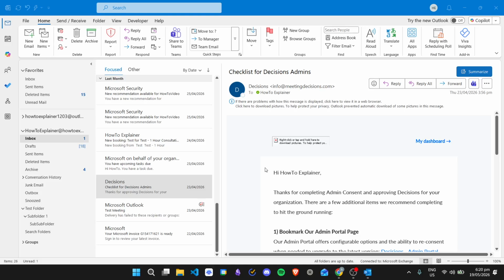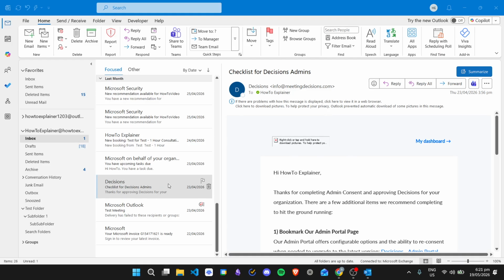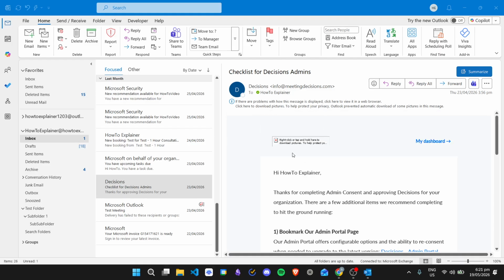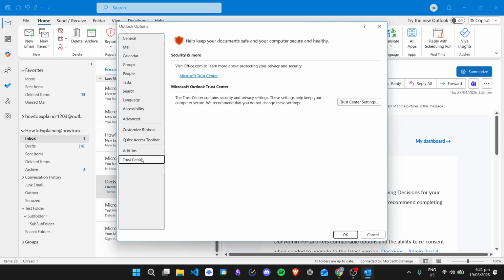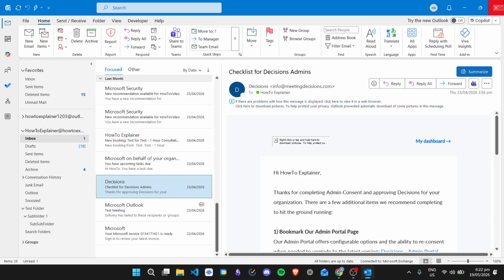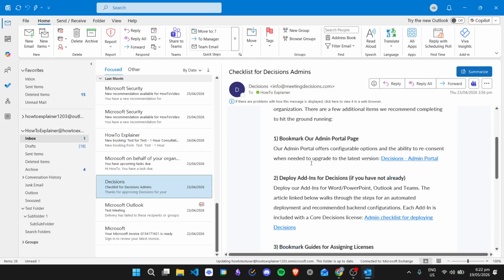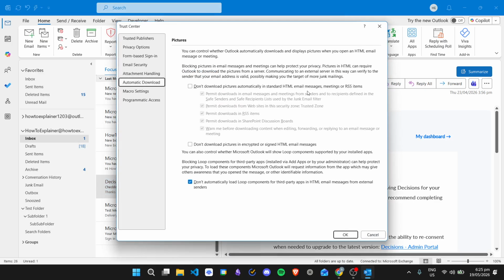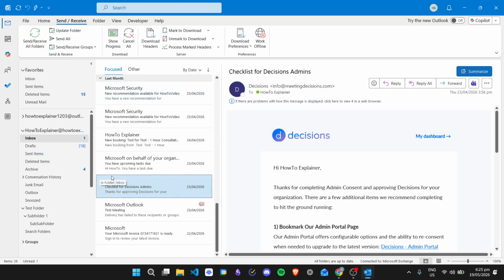How To Fix Outlook That’s Not Showing Pictures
If you are looking for a video about How To Fix Outlook That’s Not Showing Pictures, here it is!